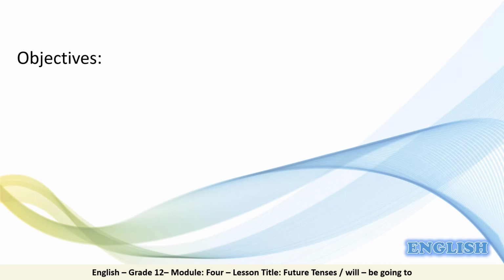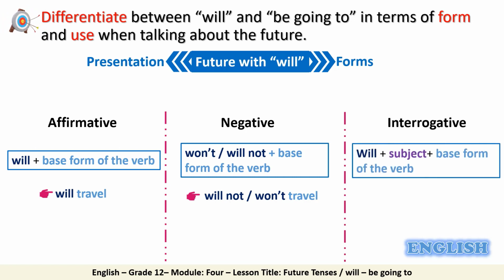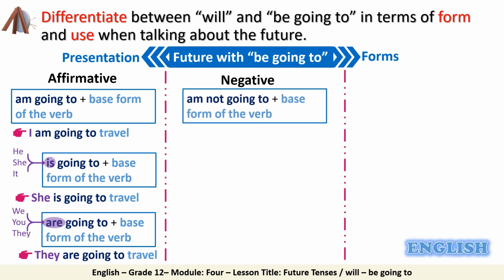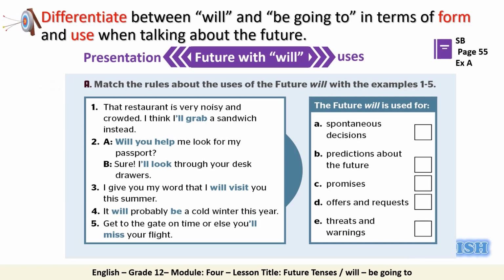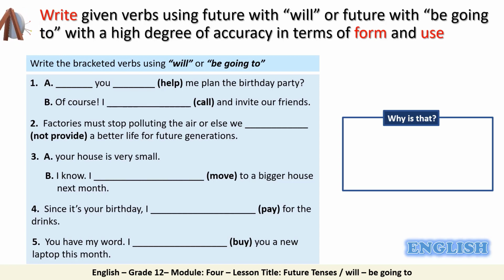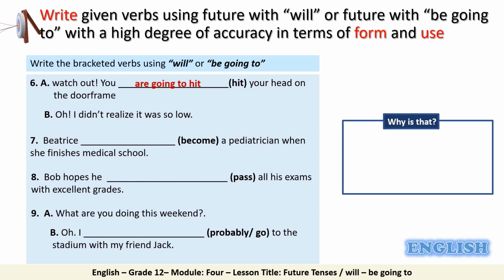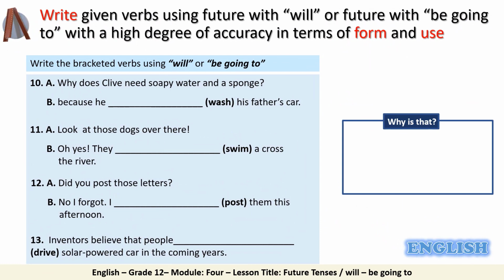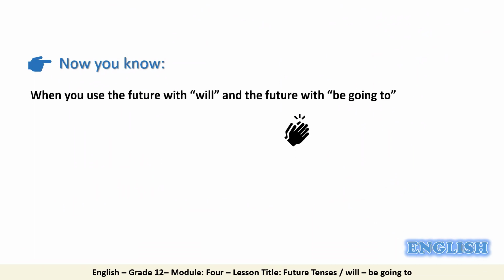Grade 12 Science English Grammar 4a part 1 Future forms SB 55